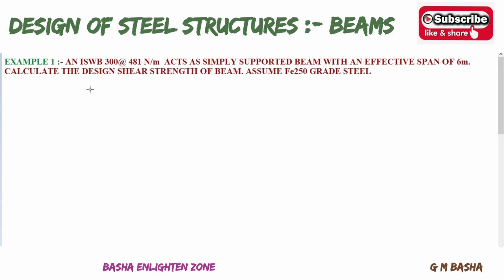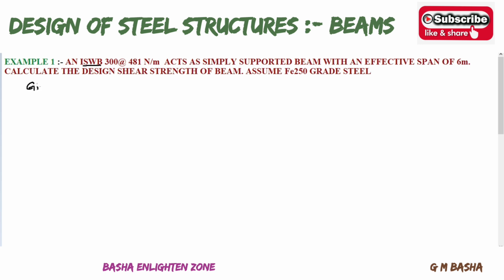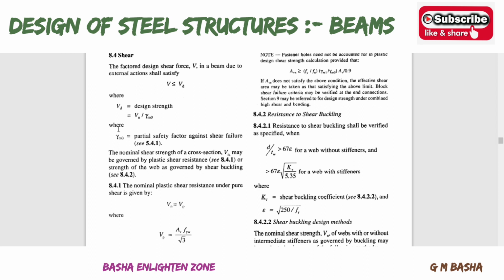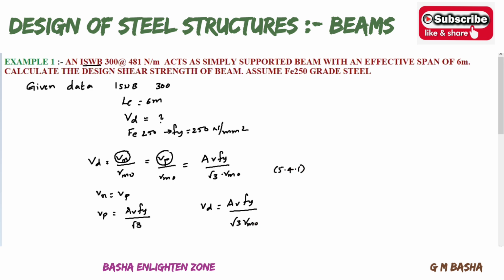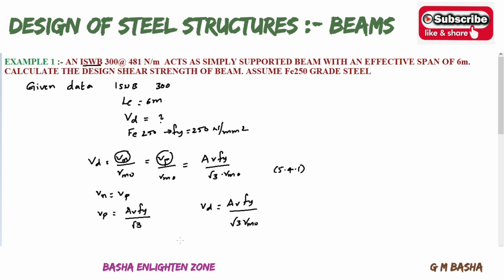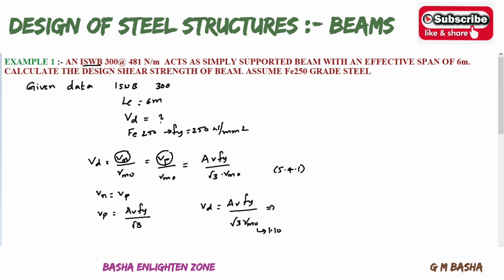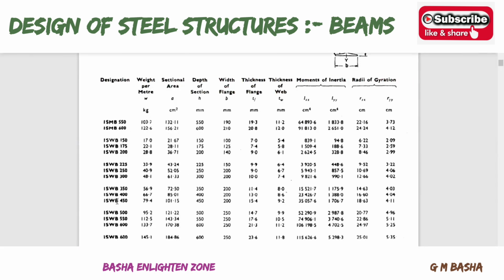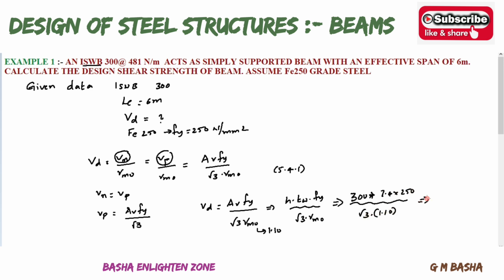Ex -1 : Design of Beams II steel structures II G M Basha